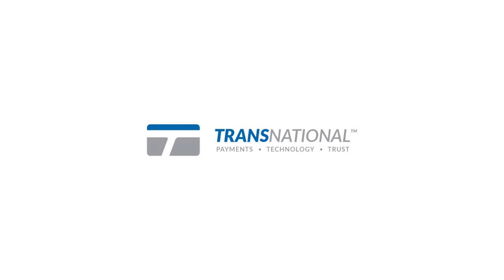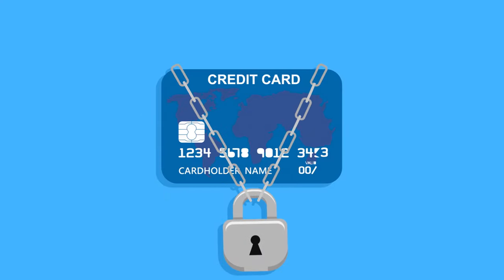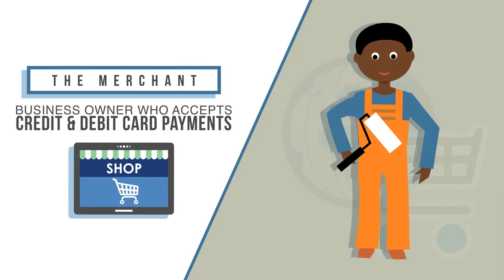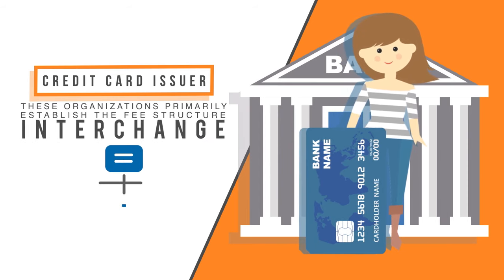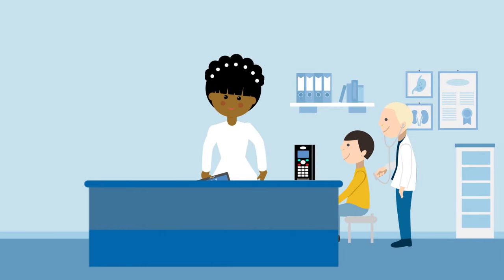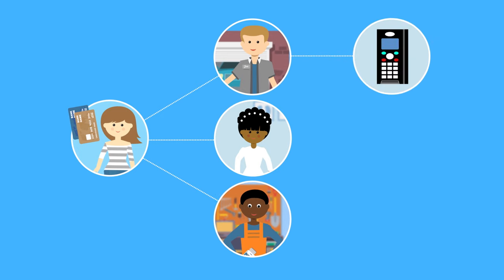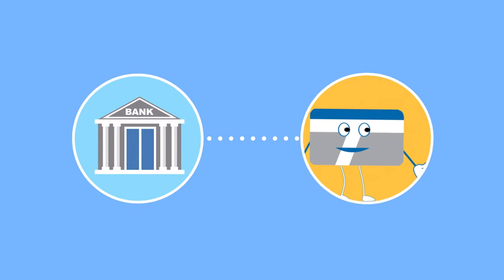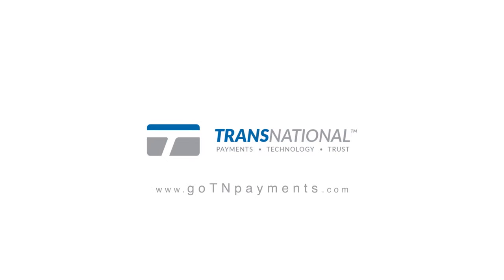Credit Card Processing 101